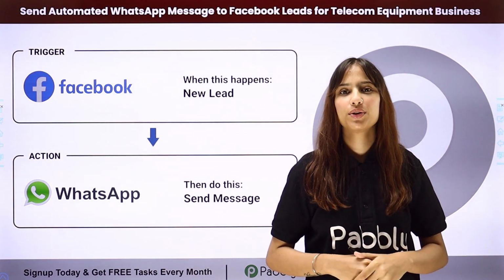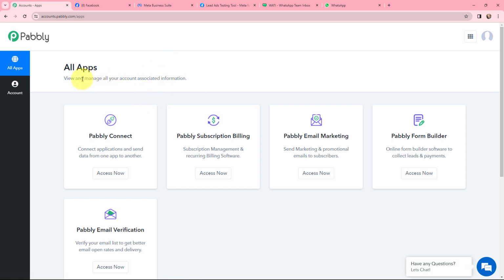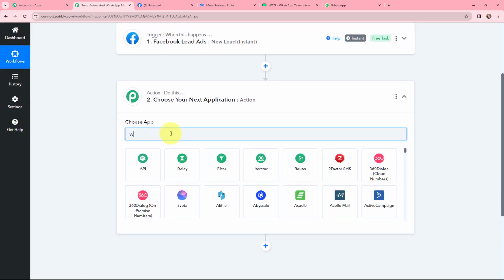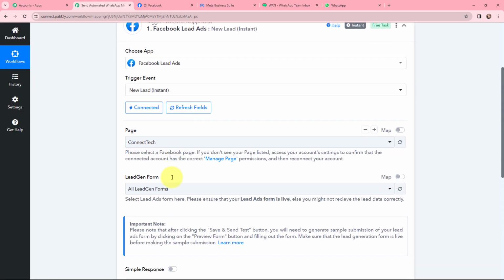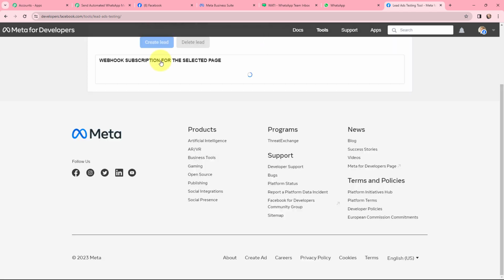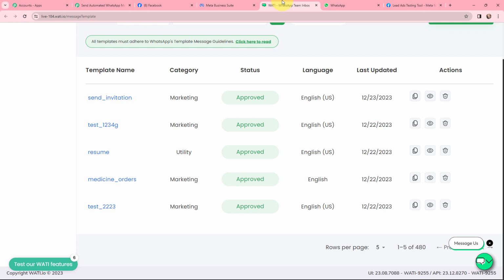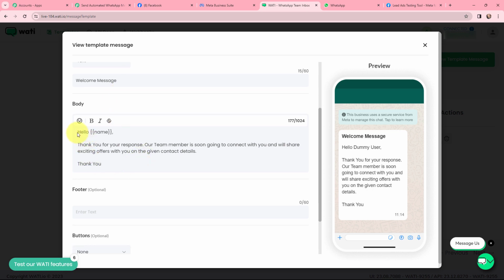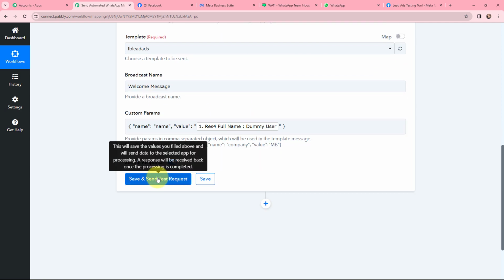How to Send Automated WhatsApp Message to Facebook Leads for Telecom Equipment Business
In this video tutorial, we're unveiling the secrets of efficient lead nurturing by sending Automated WhatsApp Messages to Facebook Leads. Whether you're in the telecom industry, marketing, or a tech enthusiast, this tutorial is your key to optimizing lead communication and boosting conversions.

🔍 What You'll Discover:

Setting up automated WhatsApp messages for Facebook leads.
Integrating Pabbly Connect for seamless automation.
Enhancing lead engagement and conversion rates.

🚀 Who Should Watch:

Telecom industry professionals seeking efficient lead follow-up strategies.
Marketers eager to optimize their lead nurturing processes.
Tech enthusiasts interested in mastering the art of automation.

🌟 Key Insights of this video:

WhatsApp Automation
Facebook Leads Follow-Up
Pabbly Connect Automation
Telecom Equipment Business
Lead Nurturing

1. Automation: Pabbly Connect offers automation capabilities that can help you automate mundane and repetitive tasks. This allows you to save time, money and resources.

2. Integration: Pabbly Connect provides a wide range of integrations so that you can connect different web services with each other. This helps you to create smarter workflow processes and make your business more efficient.

3. Security: Pabbly Connect takes security seriously and provides an industry-standard security system to protect your data and applications.

4. Scalability: Pabbly Connect is highly scalable and allows you to easily add new applications and services to your workflow.

 5. Cost-effective: Pabbly Connect is cost-effective and provides plans for different business sizes.